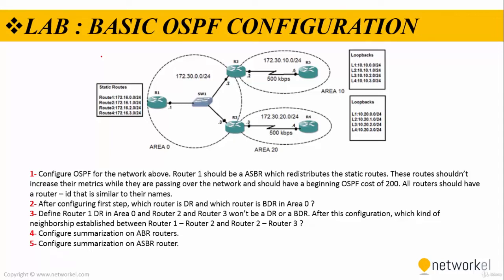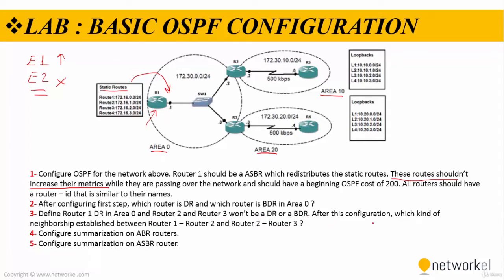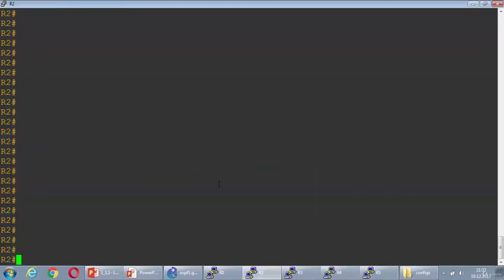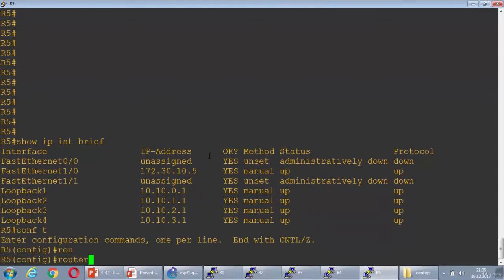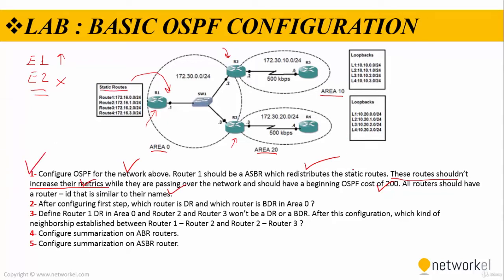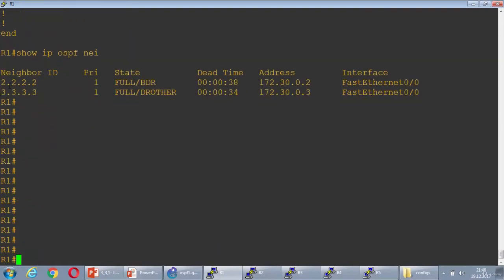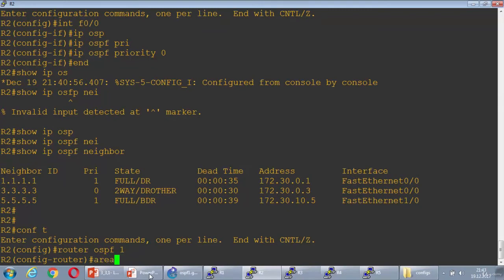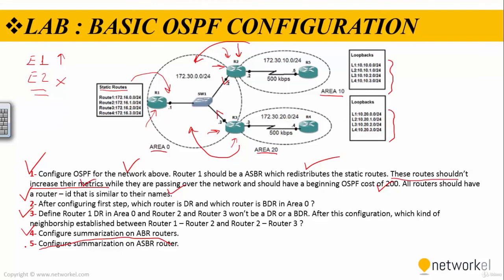Lecture No. 2 Basic OSPF Configuration | OSPF Introduction | Understanding OSPF | CCNP Labs